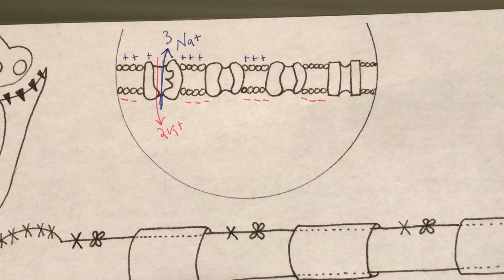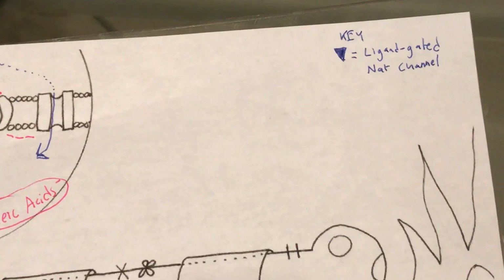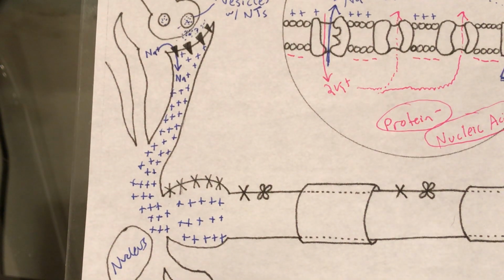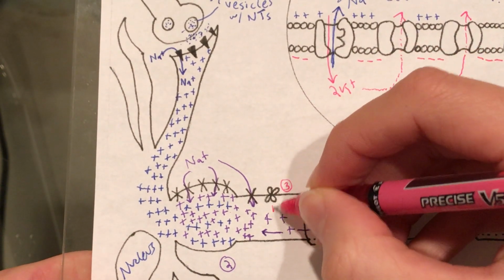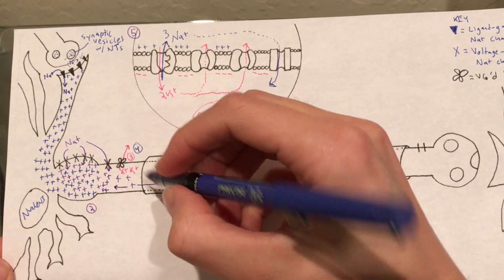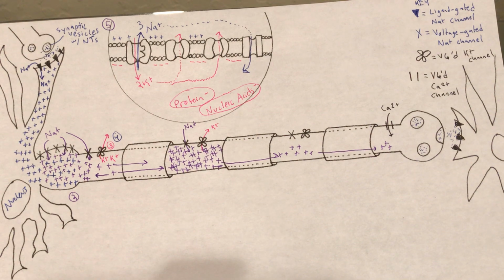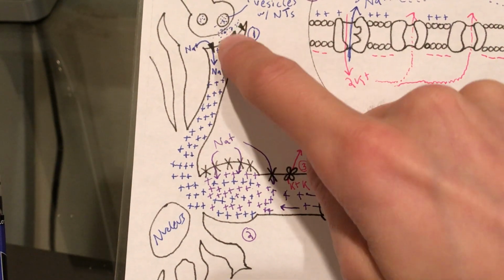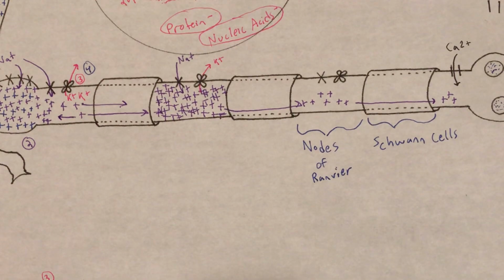Action Potentials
@16:55 I said "Even more negatively charged at axon hillock" but I meant to say "more POSITIVELY charged"
@13:42 I called the structures "receptors" but I should have called them "transport proteins" since they are technically not classified as receptors even though they are capable of sensing voltage.